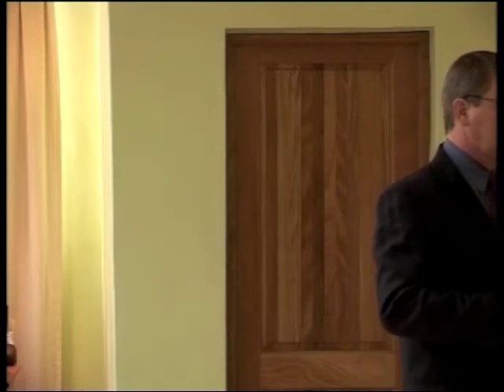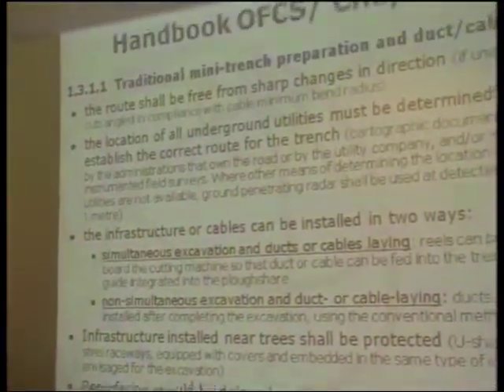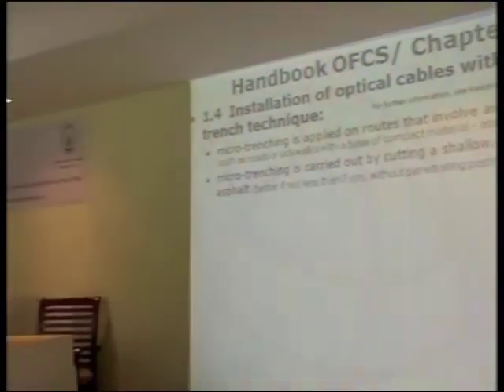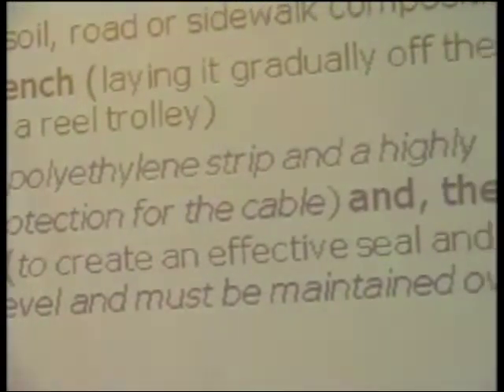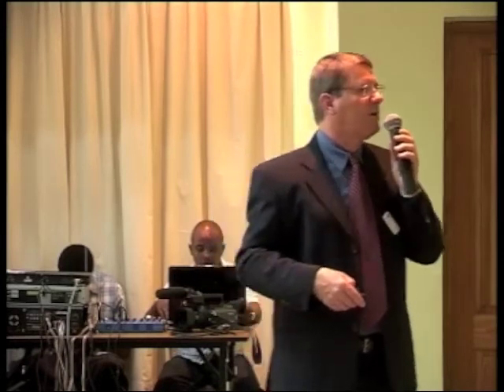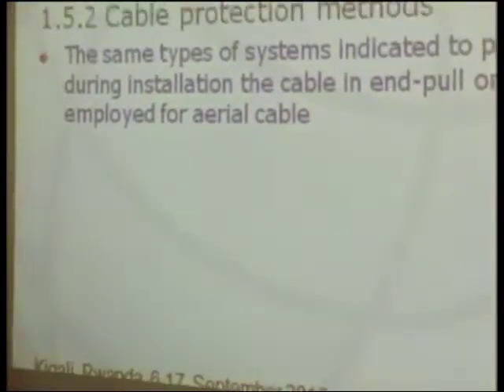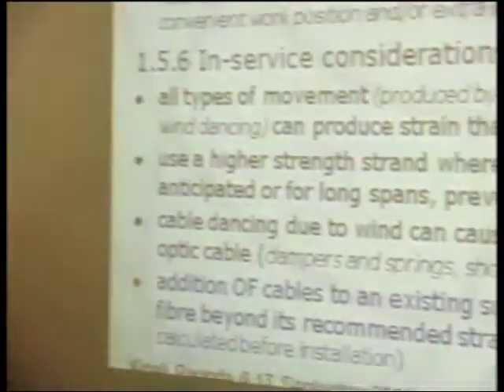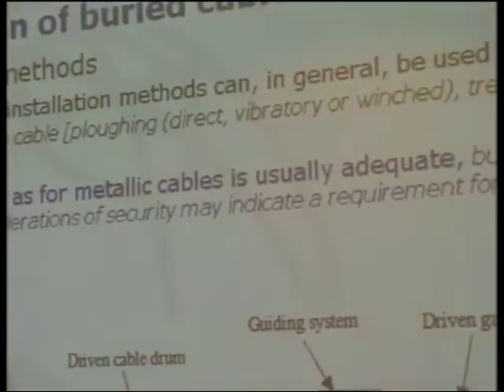Chapter 3 - 1.3.1 Aerial Cable installation - Day 3, part 1,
Chapter 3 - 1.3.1 Aerial Cable installation
- Day 3, part 1, ITU-T Tutorial on optical fibre cables, Kigali, Rwanda, September 2010